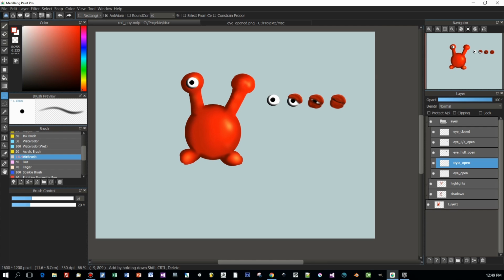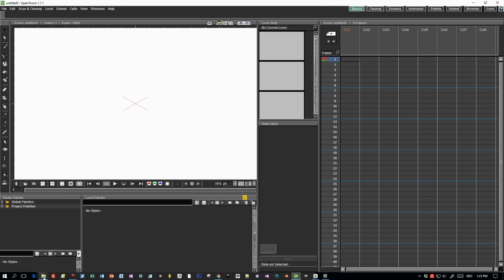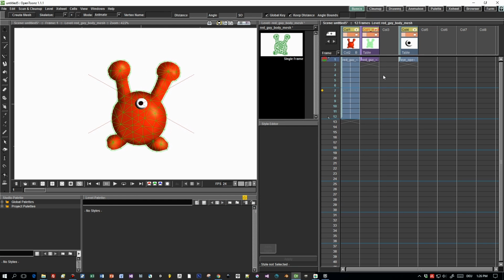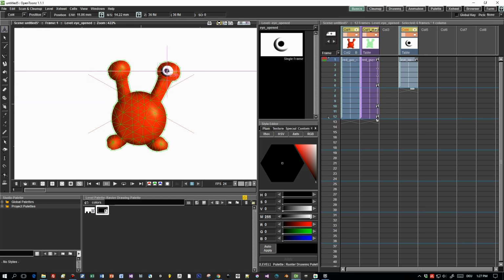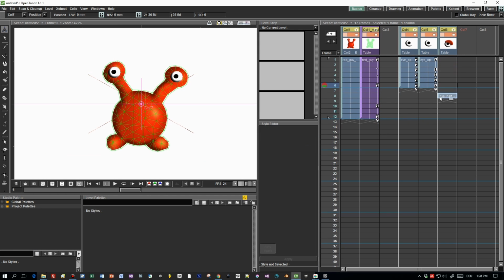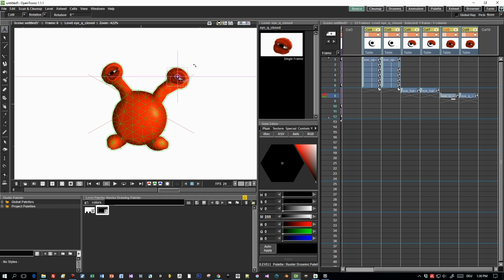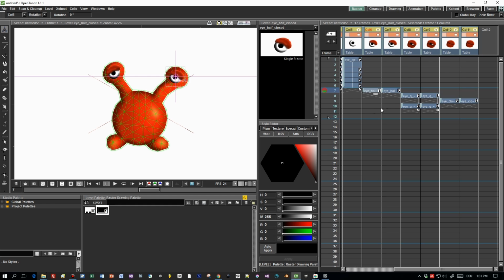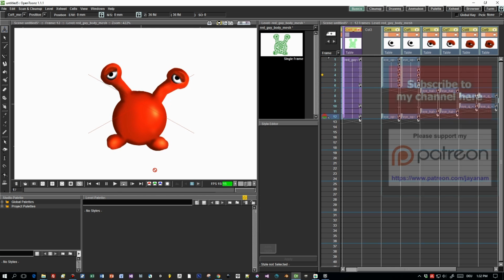OpenToonz Character Animation Tutorial: Plastictool & Medibang Paint for Cutouts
In this OpenToonz tutorial I combine 2 methods for 2d character animations: Plastictool for mesh animation and adding images on levels above for cutout animations. I painted all images with the free painting tool Medibang Paint Pro.